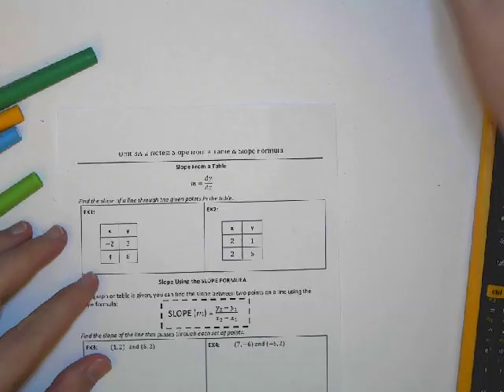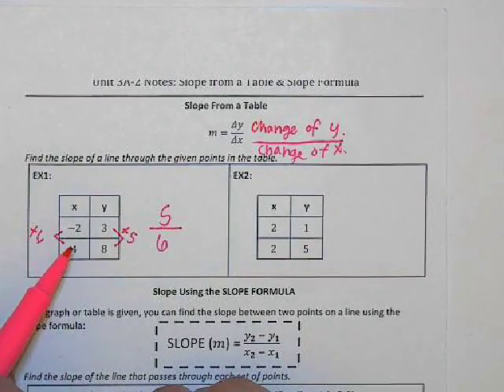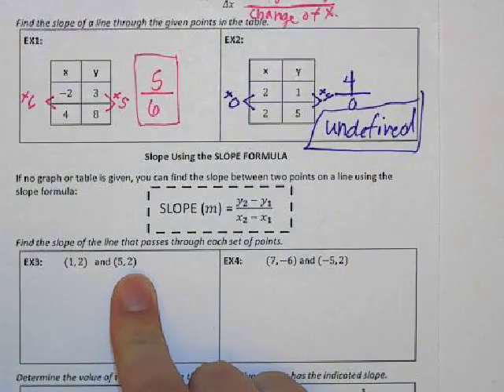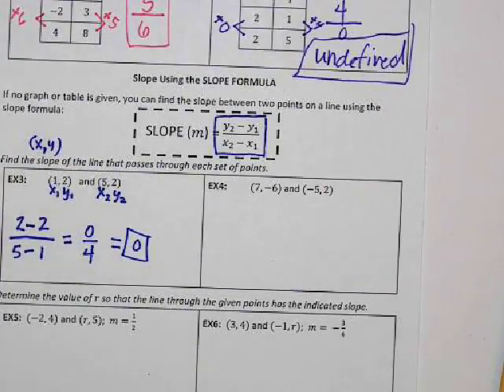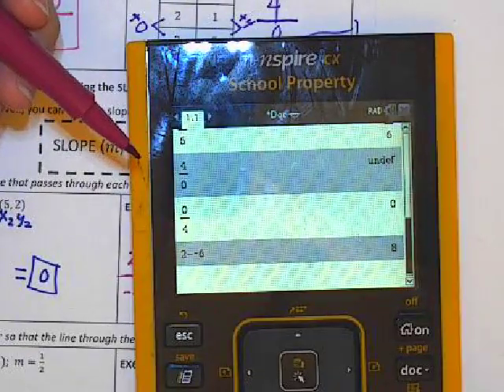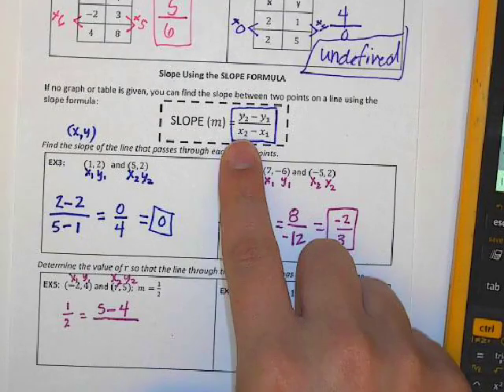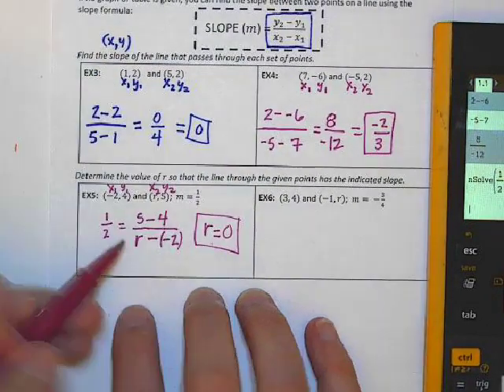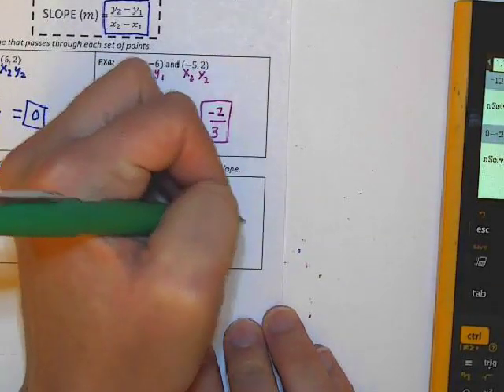N 3A-2 Finding Slope From a Table and Slope Formula